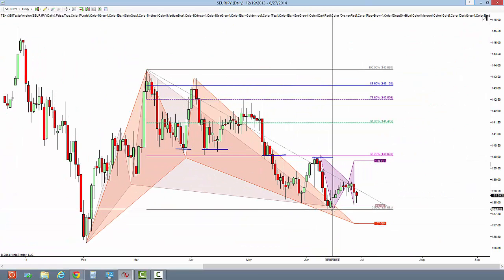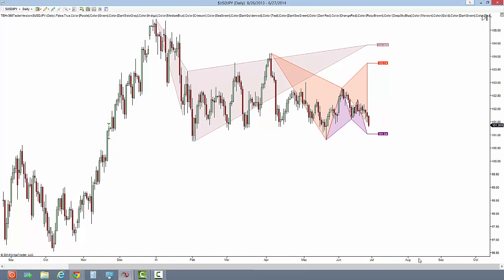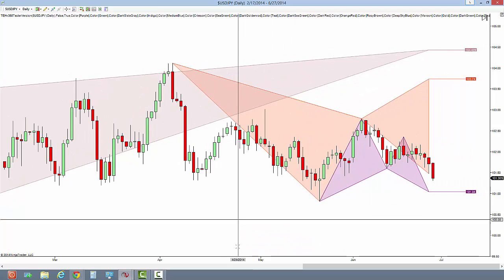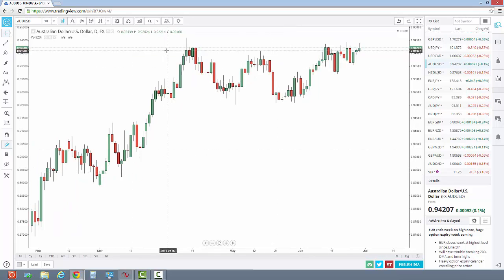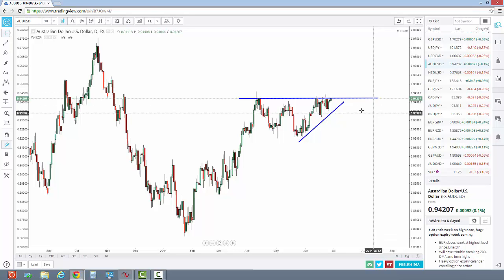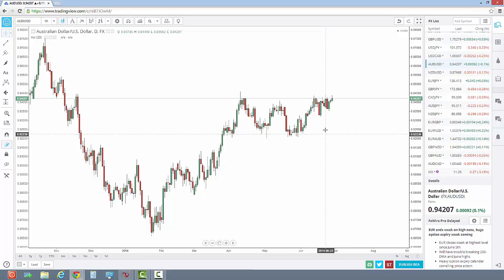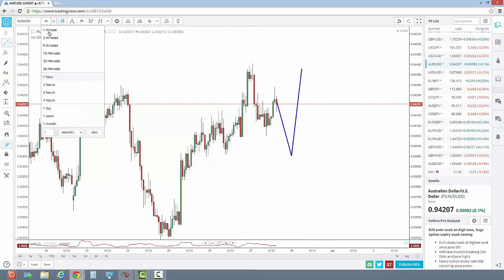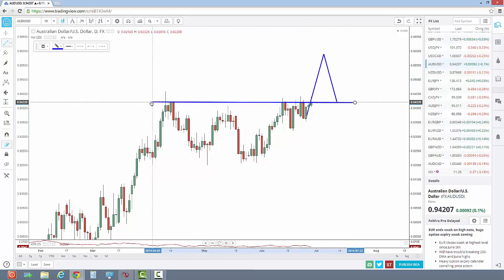FOREX Trading: How to trade the AUDUSD